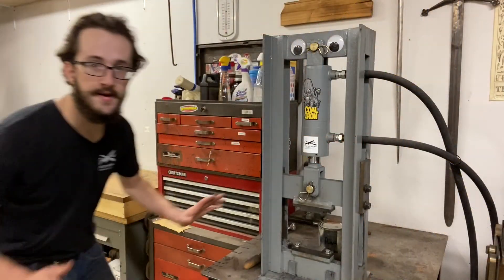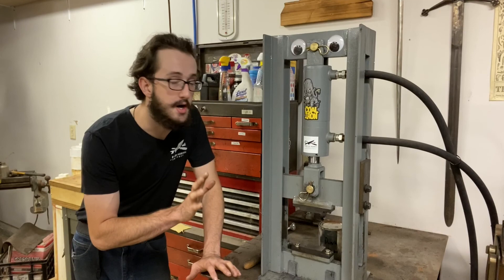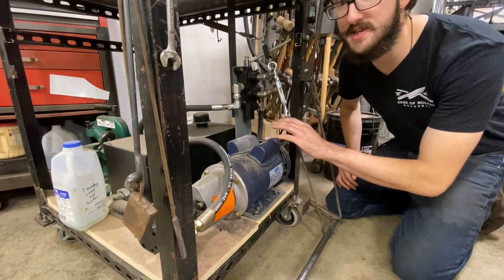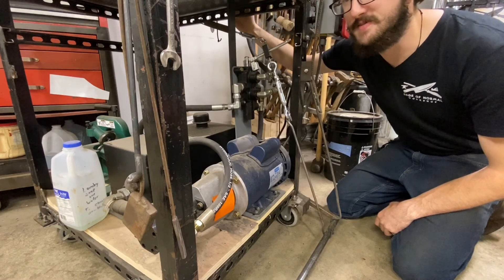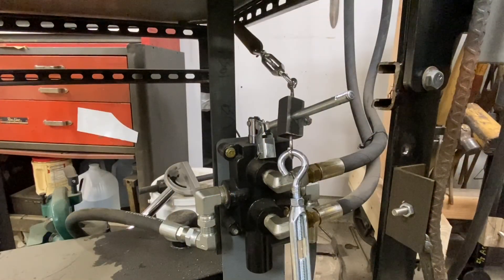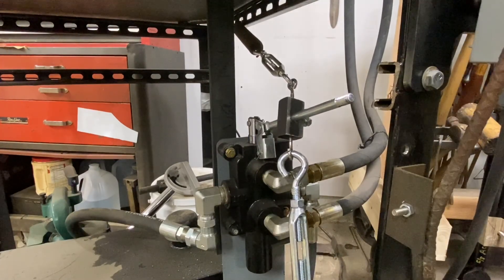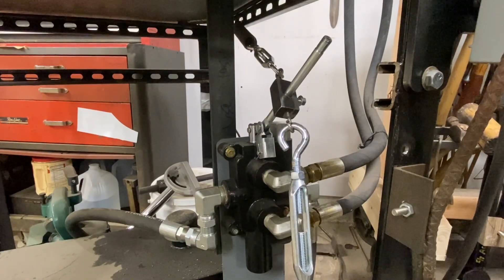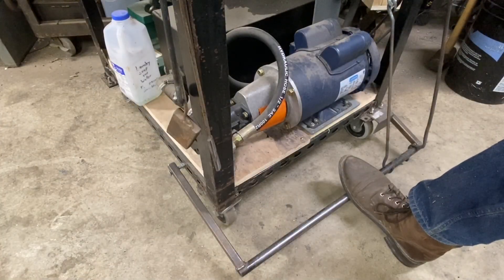Forging Press Foot Pedal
In this video, we take a closer look at the foot pedal we have set up for our Coal Ironworks 12 ton press. We've had many requests for this video so here ya go.